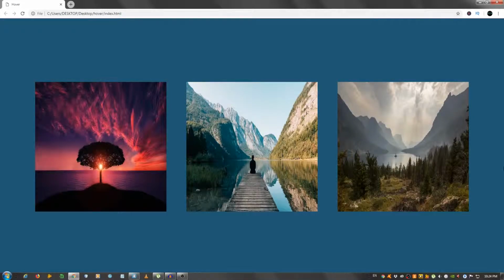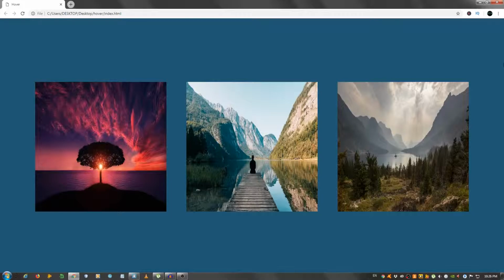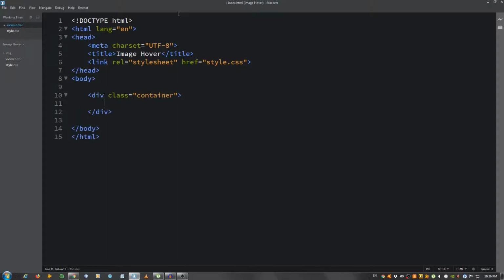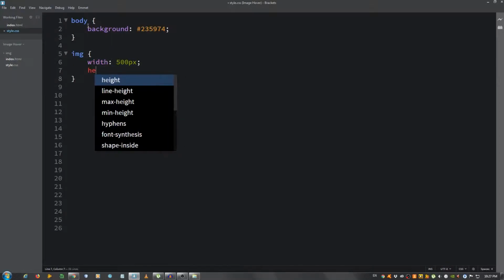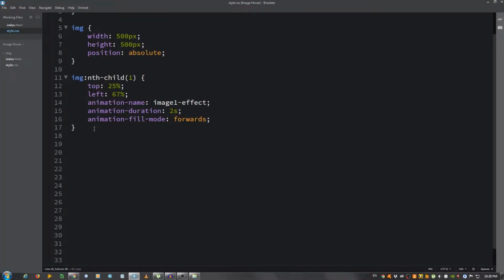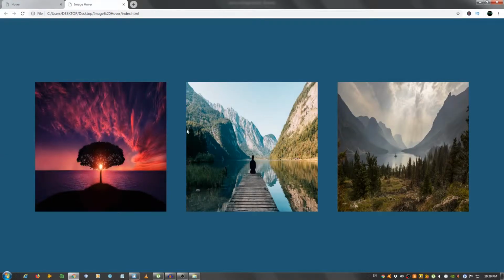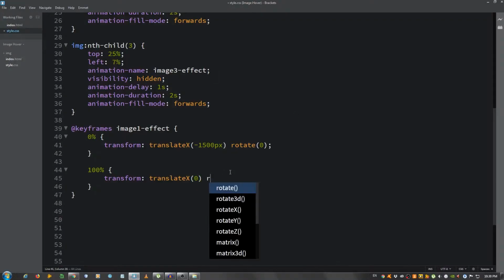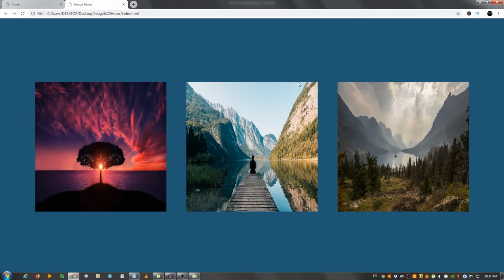Images Animation In CSS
In this video I show you how to create a really nice image animation in HTML and CSS.

images animation css
image animation in css
image animation css